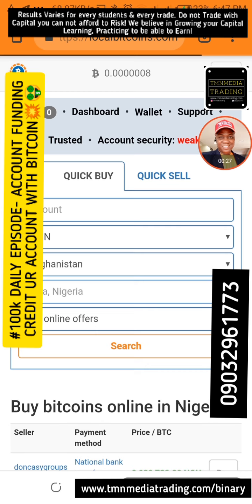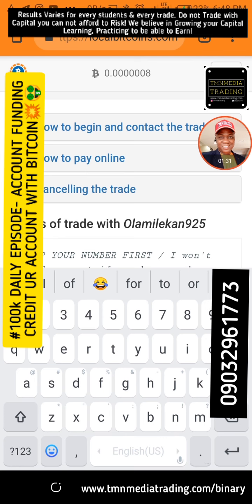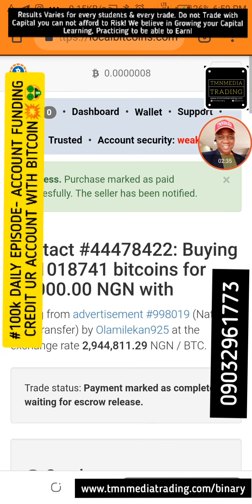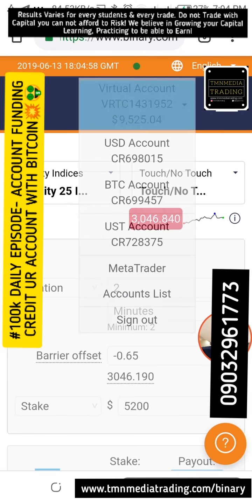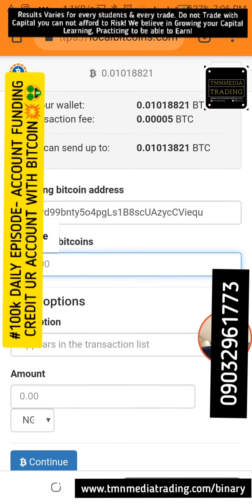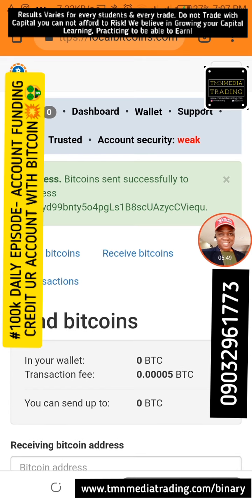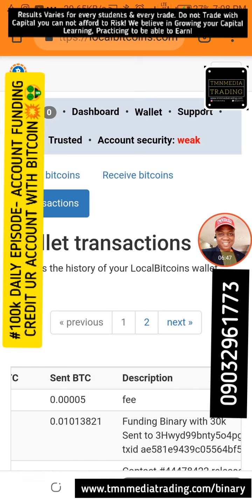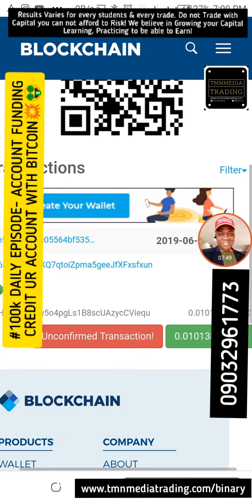100k DAILY EPISODES- ACCOUNT FUNDING WITH BITCOIN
1. MOBILE PHONE WITH INTERNET ACCESS
2. AVG 1 FREE HOUR FOR TRADING
3. TRADING CAPITAL: MIN N10K/$20
4. ONE TIME FEE FOR TRAINING PACKAGE ACCESS N30K PROMO OFFER! FOR THE NEXT FOUR MONTHS ONLY!

HURRY NOW AS ACTUAL FEE IS WORTH N50K FOR THE TRAINING!